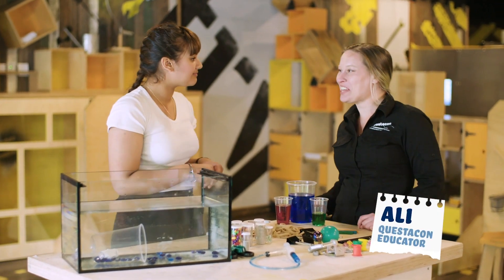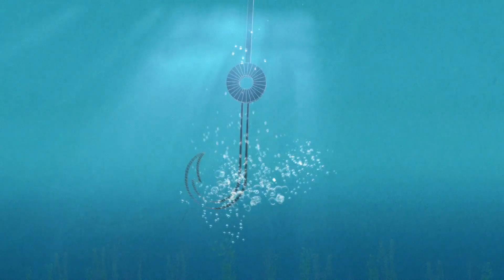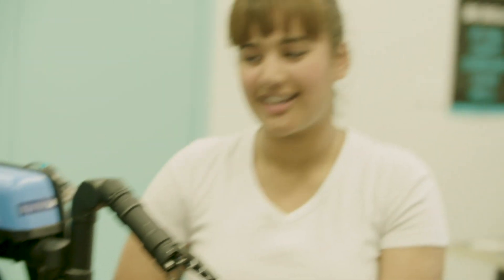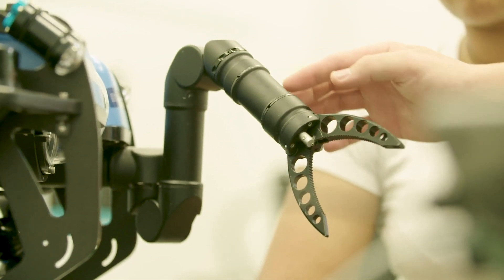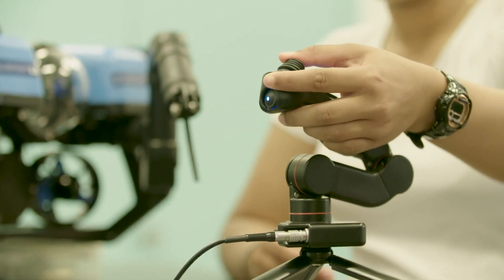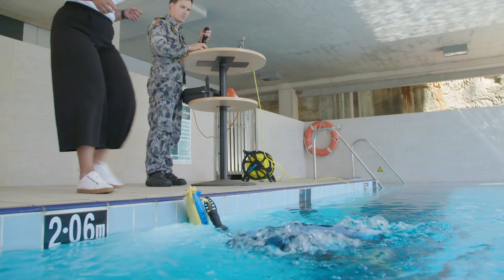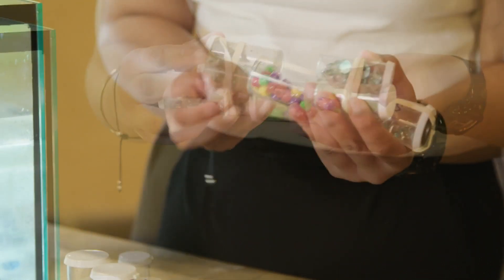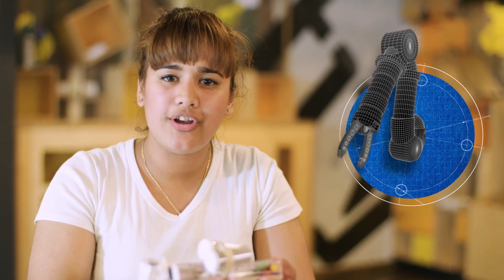Taking the Plunge: Engineering is Elementary Hydraulics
Science and engineering enables us to solve interesting and unusual problems.
In this video Questacon and the Royal Australian Navy explore how an object can be retrieved under-water through the use of hydraulics. This educational resource for Australian classrooms teaches students the Engineering Design Process. It takes them through the steps of ask, imagine, plan, create and improve.
These materials were prepared by the Australian Defence Force and Questacon – The National Science and Technology Centre in support of Questacon’s primary school engineering initiative Engineering is Elementary.

Engineering is Elementary is a product of the Museum of Science in Boston, United States of America.